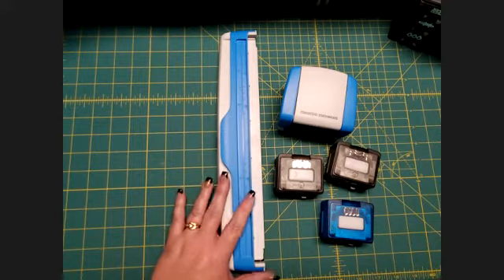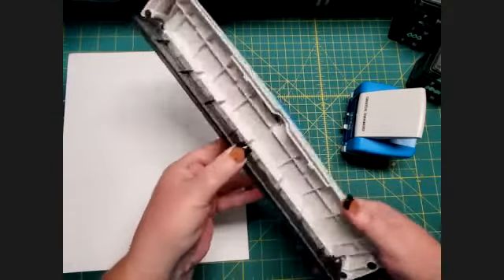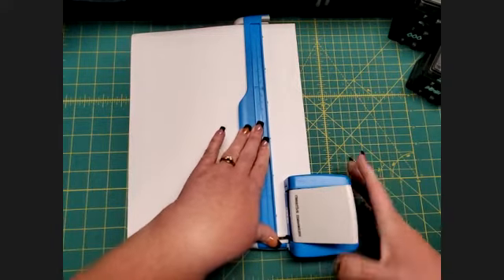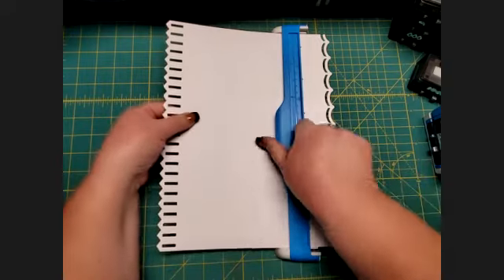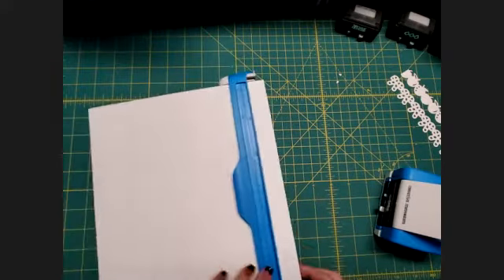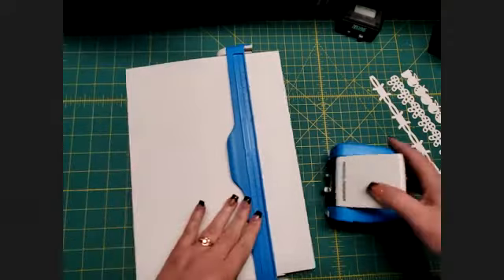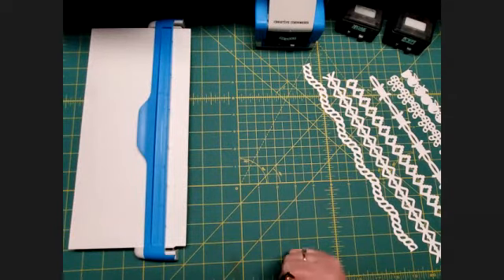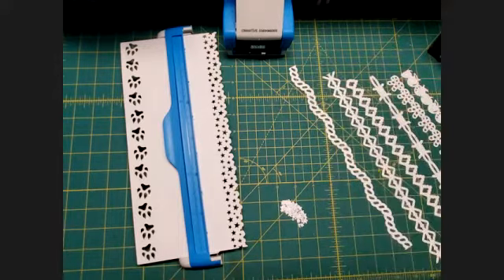CM Border Maker System 2021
This video features the Creative Memories Border Maker System. It describes how to use it and the current available cartridges as of OCT 2021. Cartridges vary in availability and once sold out are not replenished so designs change over time.